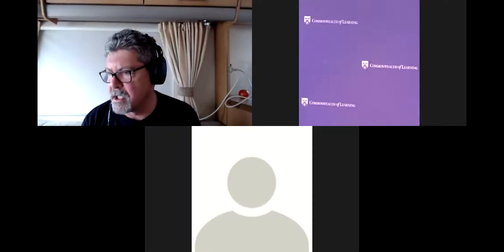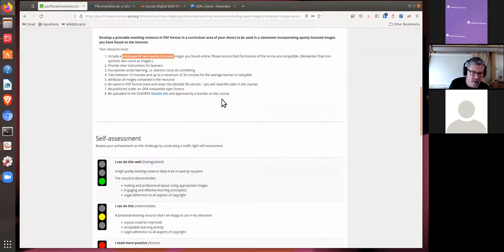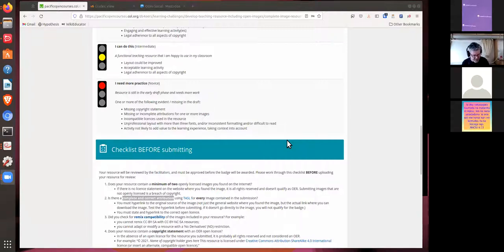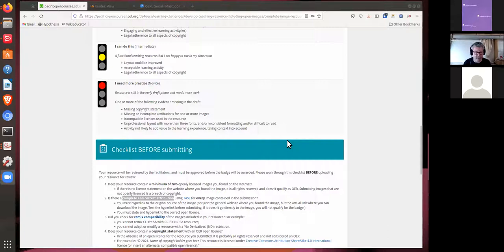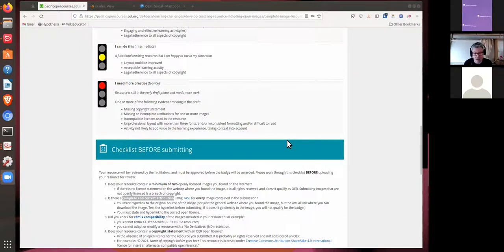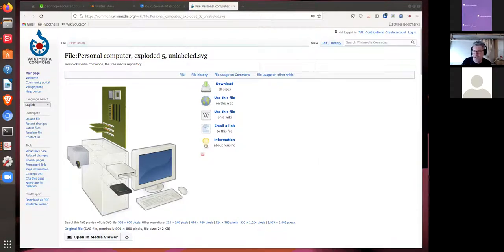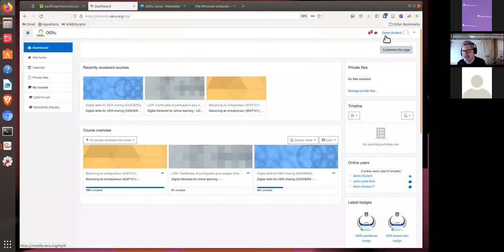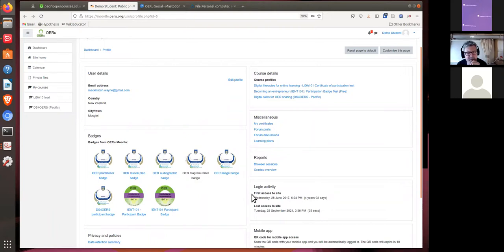DS4OERS - Week 3 Webinar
Webinar recording for Week 3 of the DS4OERS course.